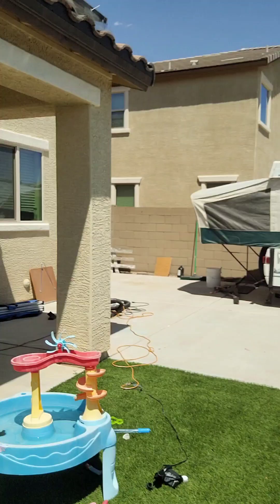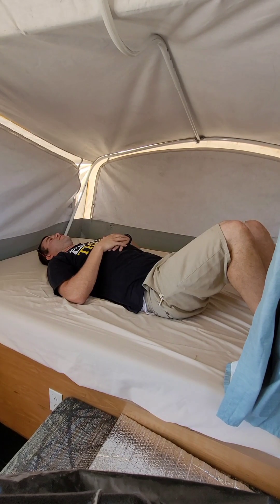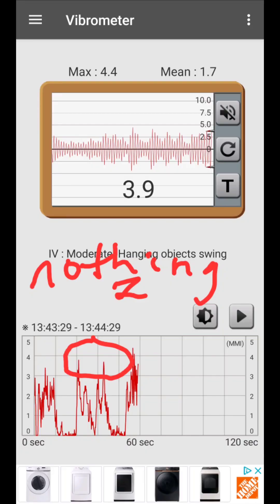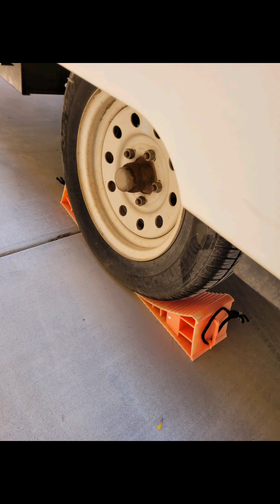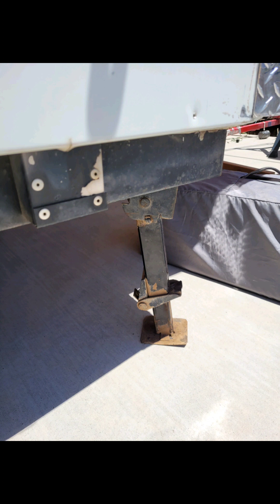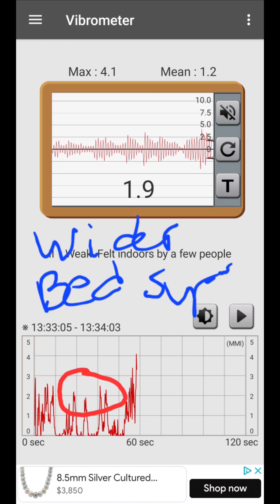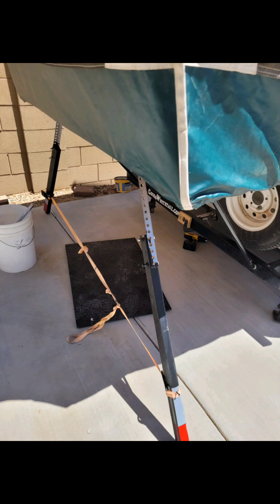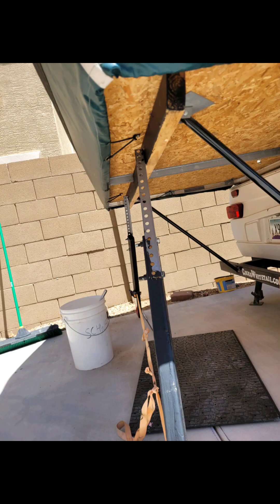Stabilizing your pop up tent trailer